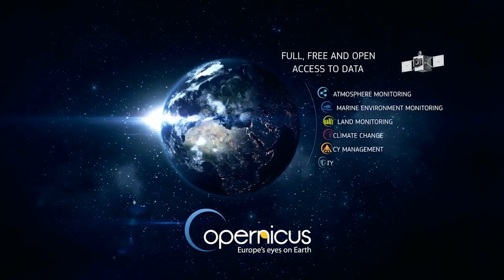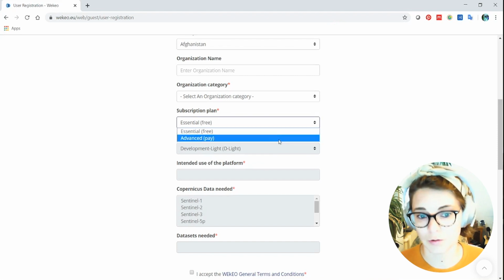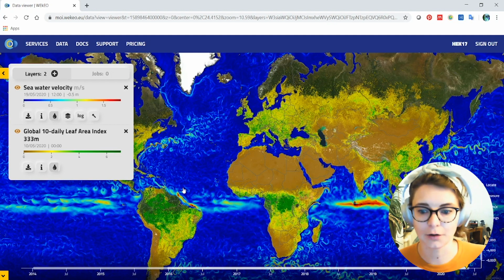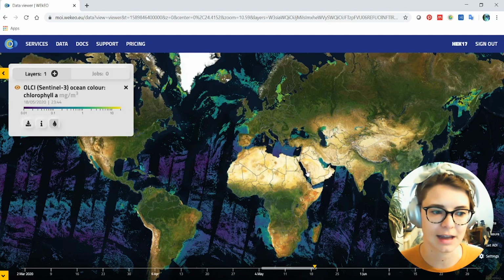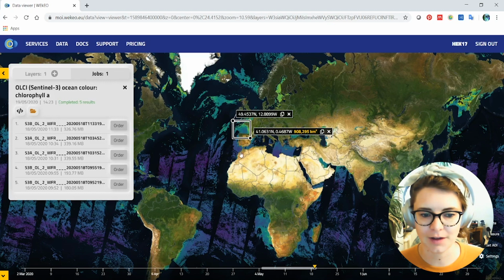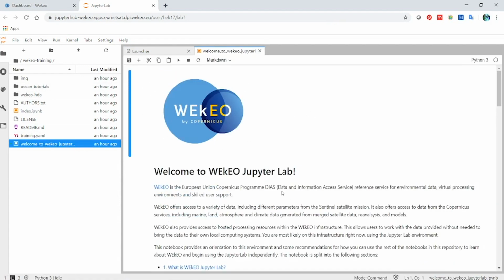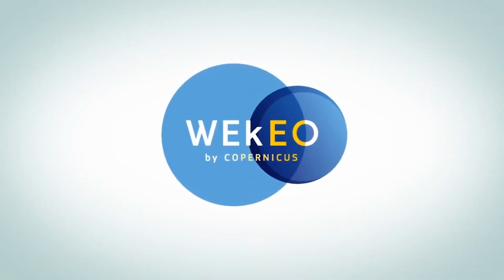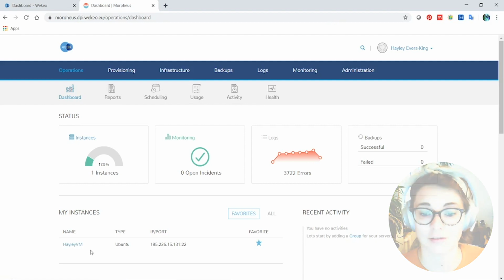WEkEO: A walk-through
Introducing: WEkEO!

In this video, Hayley Evers-King (Marine Application Expert at EUMETSAT) guides you through the Copernicus WEkEO platform, which gives you free access to all Copernicus data in one place, with expert user support.

If you like what you see, explore the platform yourself via the WEkEO